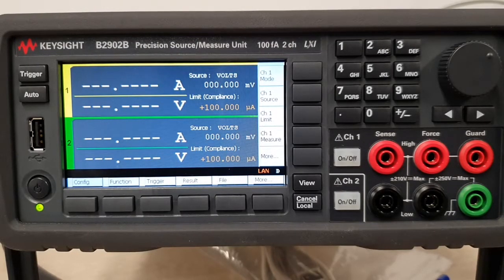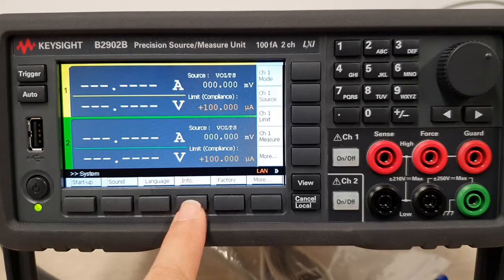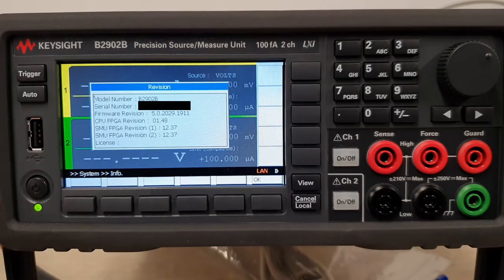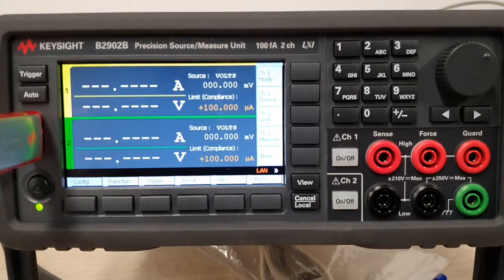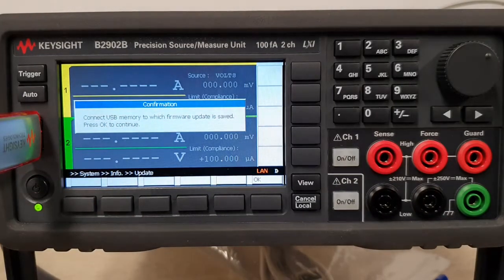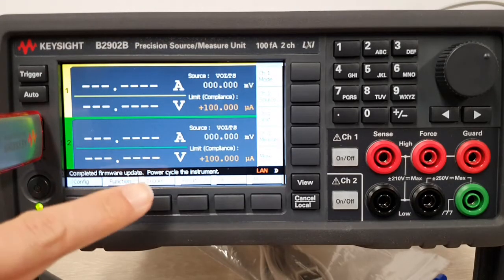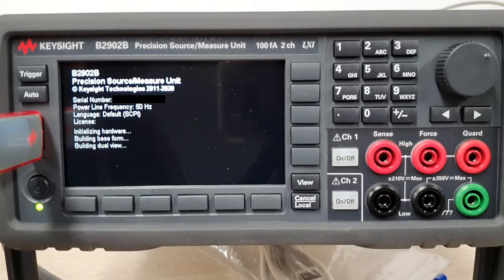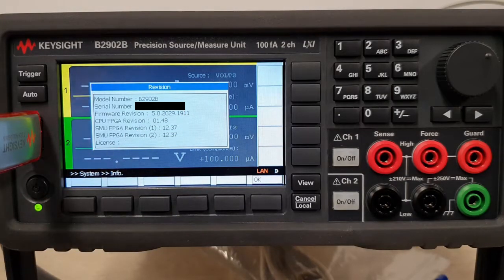Episode 47: B2902B FW Update Guide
quick guide on updating Firmware on B290xB SMU

Summary:

1.
2. Copy the downloaded FW to a USB drive
3. Plug in the USB drive to B2902B
4. Update the system
5. Reboot to take effect